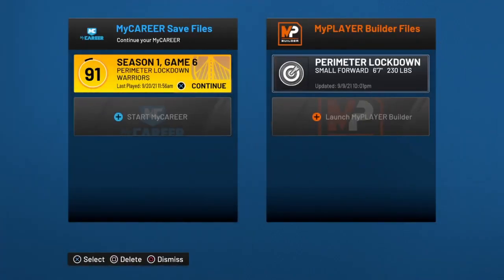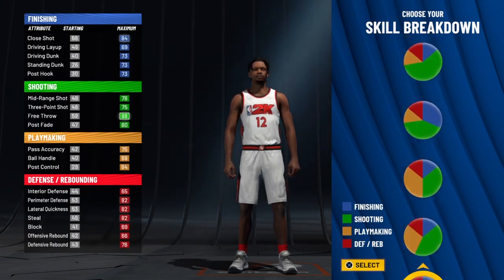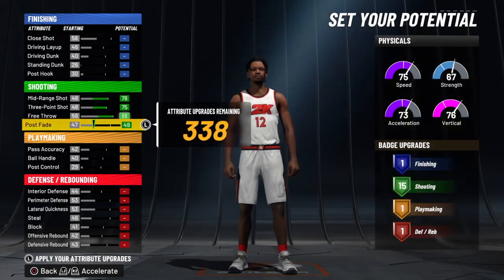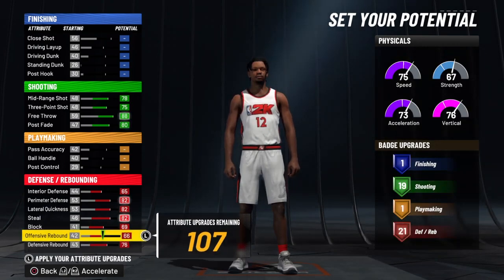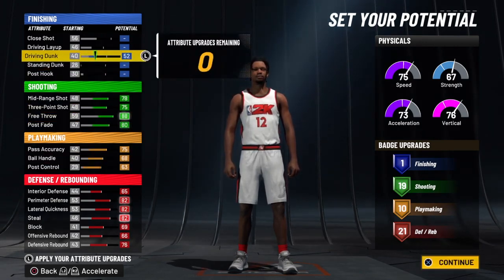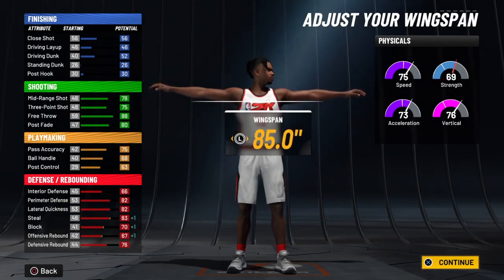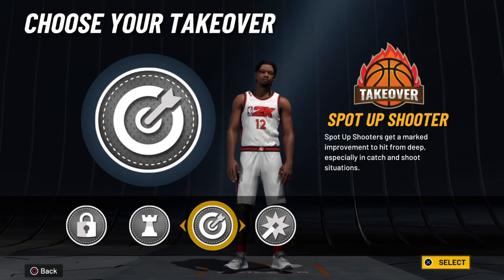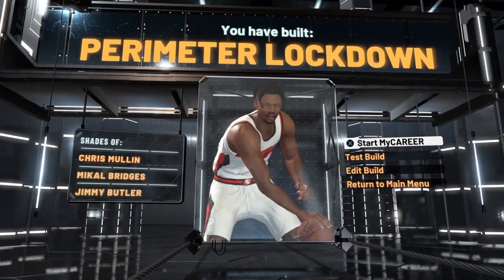BEST PERIMETER LOCKDOWN BUILD IN NBA 2K22! DEMIGOD SF CREATION!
Showing you exactly how to make the best P Lock SF build!
Like Goal! ► 30+
Social Media Links ! ►
Thumbnail Designer ! ►
Me

2K22
NBA2K22
NBA2K22 Current Gen
NBA 2K22 PS4
NBA 2K22 Xbox One
NBA2K22 Gameplay
NBA2K22 Cruise
NBA2K22 Cancha Del Mar
NBA2K22 Park
NBA2K22 Streaking
NBA2K22 Best Build
NBA2K22 Best Jumpshot
NBA2K22 Online